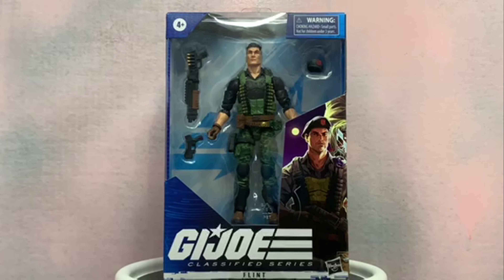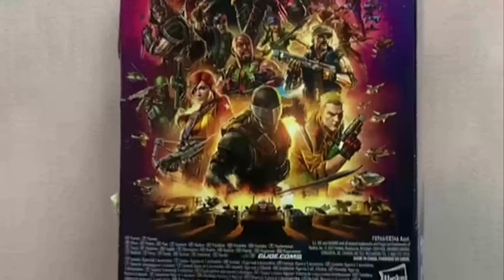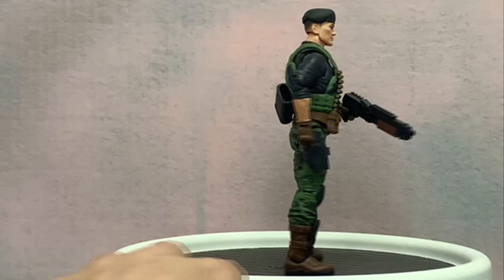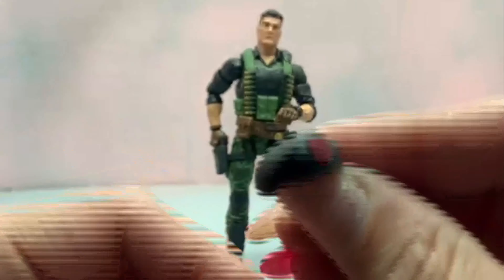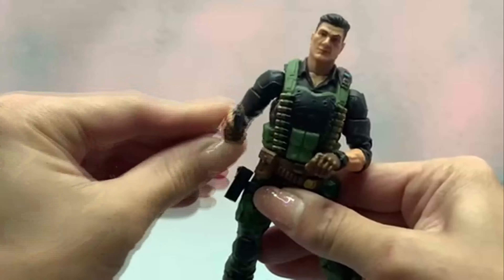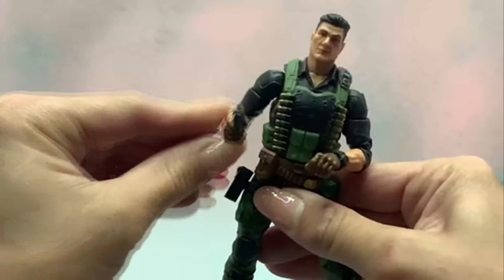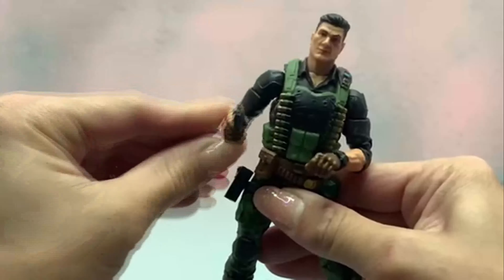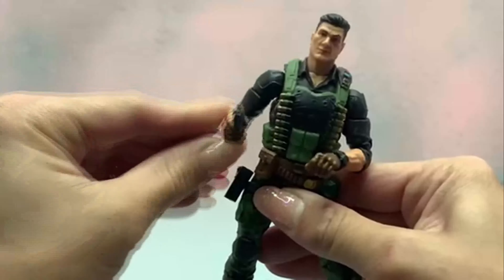Hasbro GI Joe Classified Series Flint Unboxing!!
It's Rowdy Riles Joe Month!! Unboxing Hasbro's GI Joe Classified series Flint!!